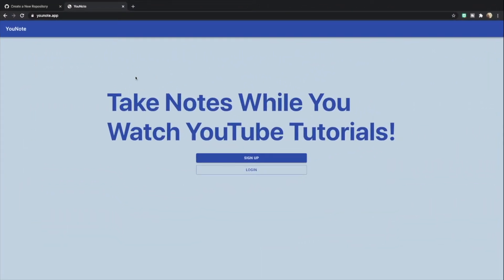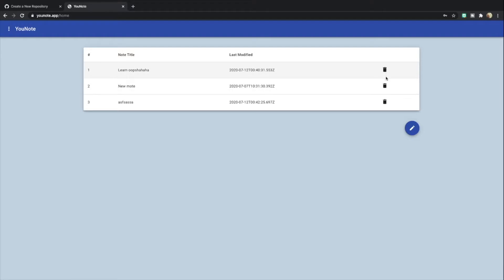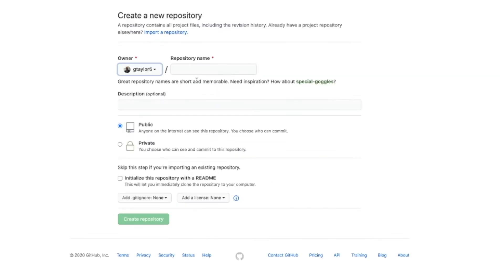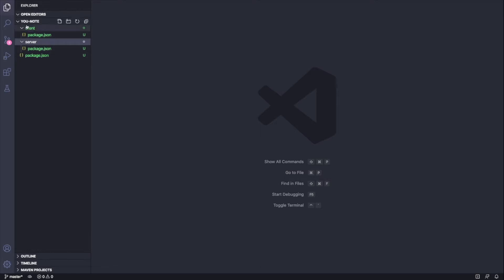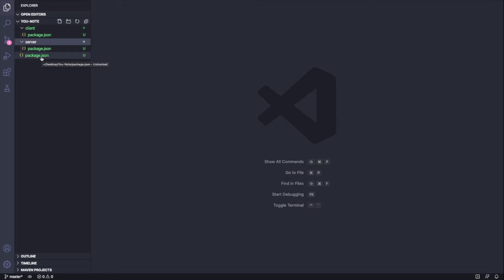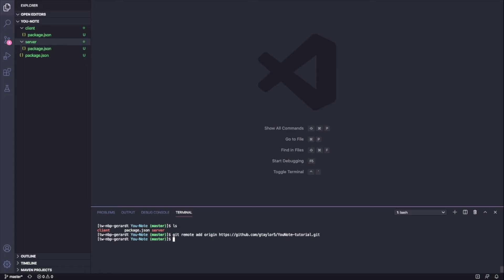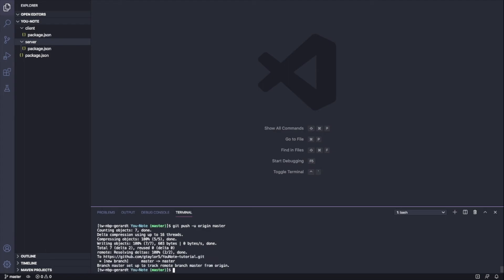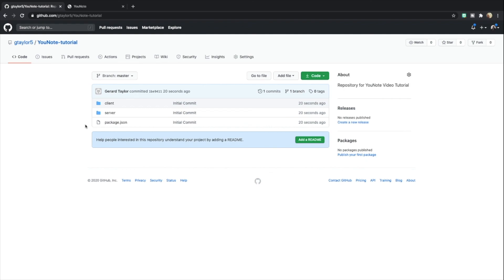MERN Stack Tutorial 2020 - Part 1 Introduction (React, Node, Mongo, Express)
Hey Everyone!

This video is the first in a series of videos on the MERN Stack. We are going to build a note taking app that allows users to take notes while watching YouTube Videos! We are going to use React for the frontend, Node JS + Express for the backend and MongoDB for the Database layer.